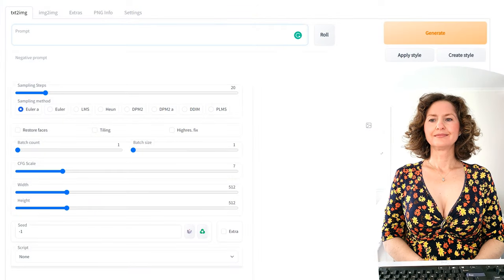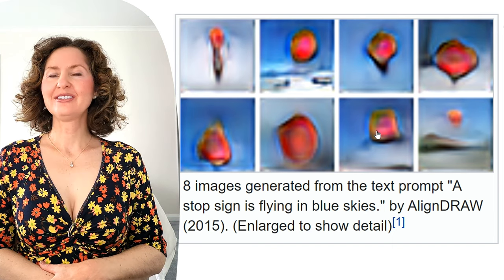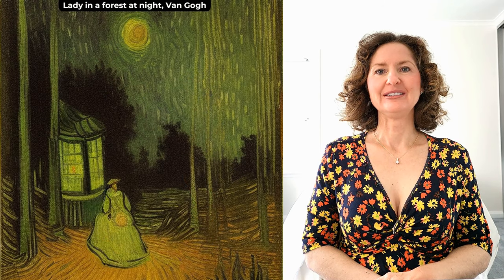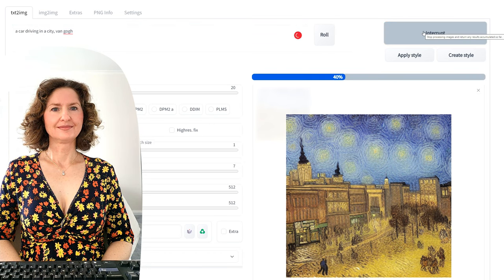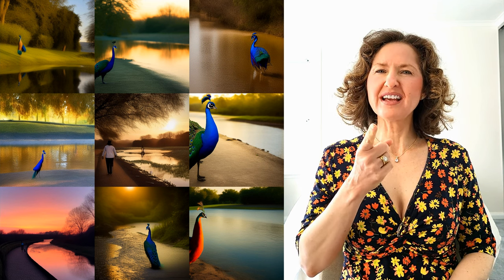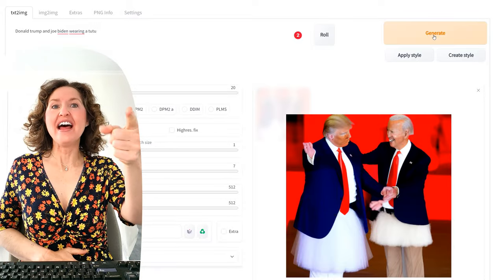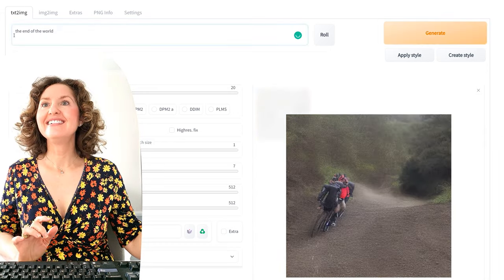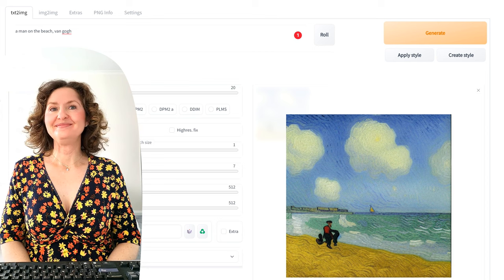Mum Generates AI Art Using Stable Diffusion 1.4 (2022)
AI Art has exploded in 2022 and has advanced to a point of near-photorealism, able to replicate the work of long-deceased famous artists. Most of these Text to Image AI Models such as DALL·E 2 don't work on a home PC and generally aren't available to the general public. That's all started to change though with the release of Stable Diffusion that can run on higher-end home PCs with at least 6 gigabytes of video ram (less is possible but not recommended).

Will Stable Diffusion be able to draw whatever Diana can type in? You'll just have to watch this video to find out ;)

If you'd like to download stable diffusion yourself, you can download it at the official links below, but I'd recommend watching a Youtube tutorial so you don't mess up the installation, you need some other prerequisites before downloading these.

If it's all too hard to set up or your specs aren't high enough, you can always try Dall E Mini (it's not great though)

Walk Home - Solar (from about 2 minutes in)